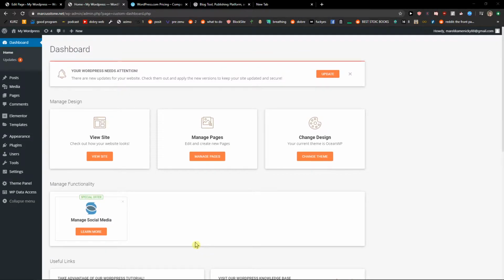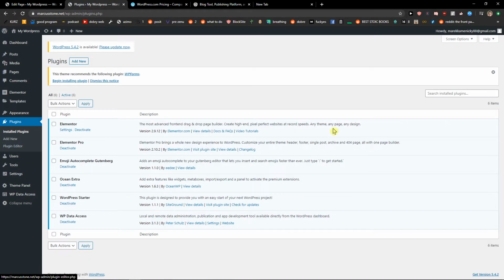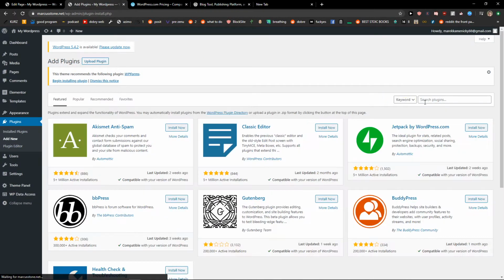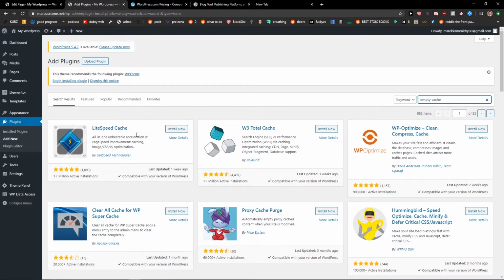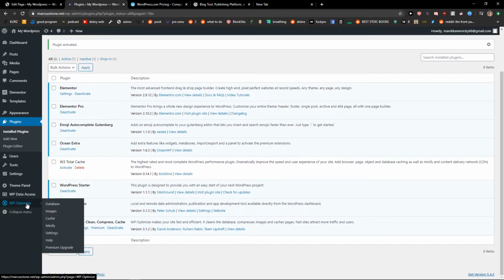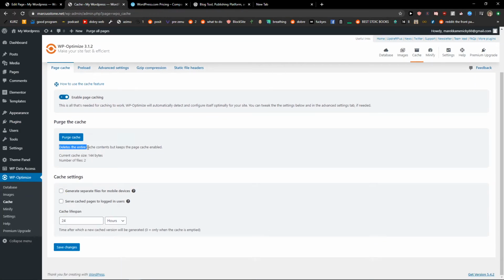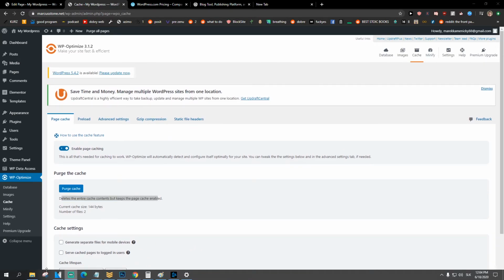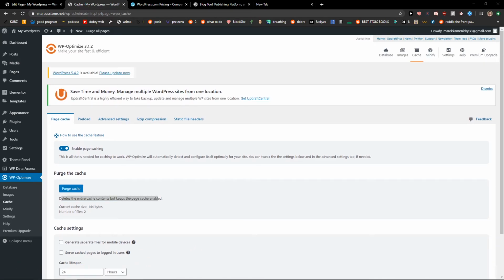How to Fix WordPress Website Not Updating Right Away